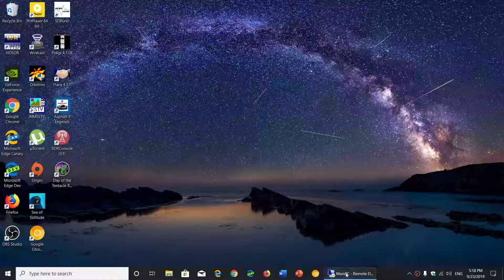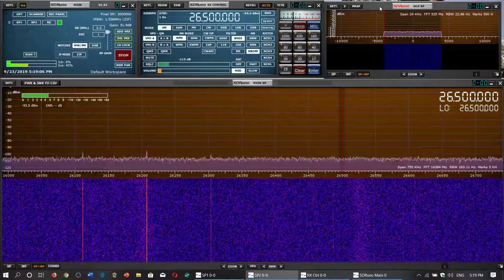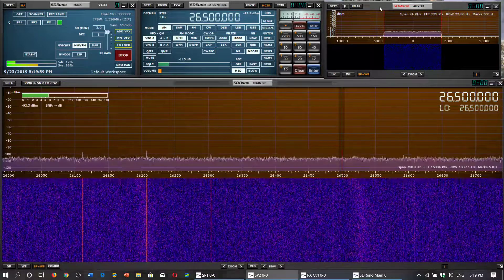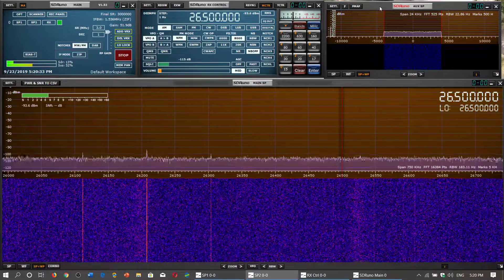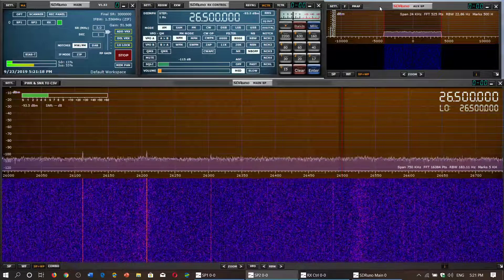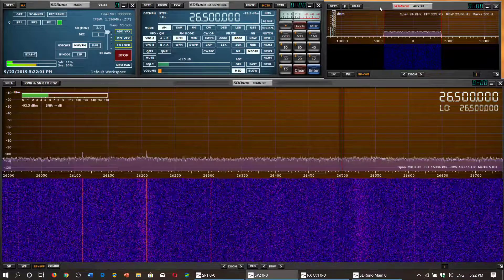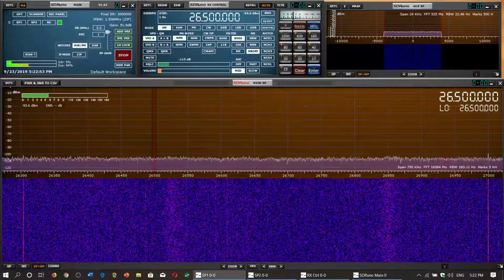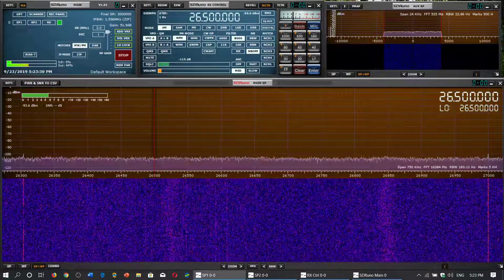Shortwave Spectrum What can we hear from 26 MHz to 27 MHz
Another look in the the Shortwave Spectrum MHz BY MHz